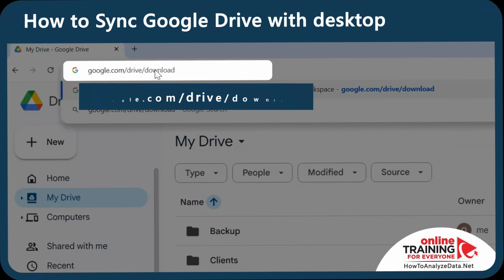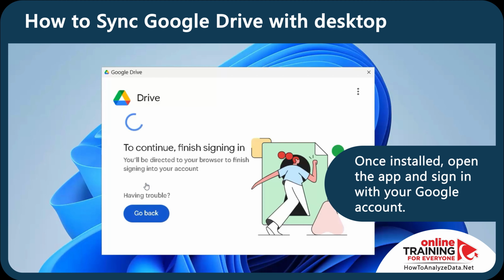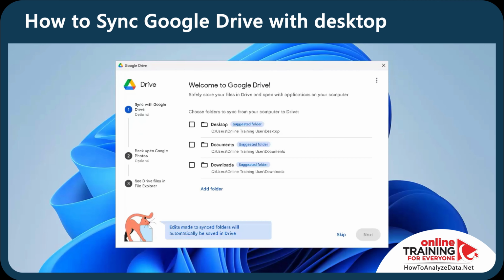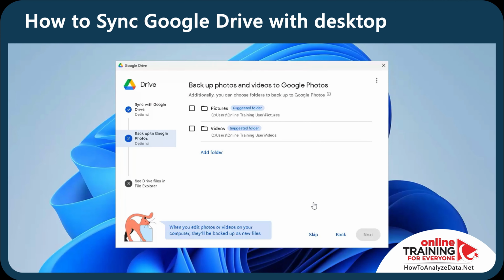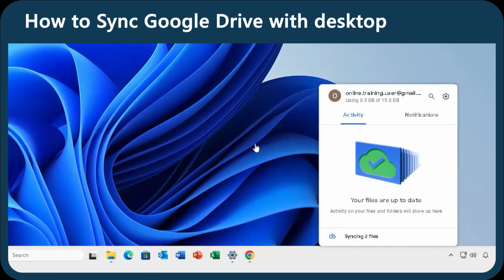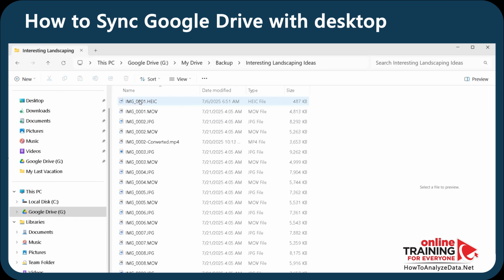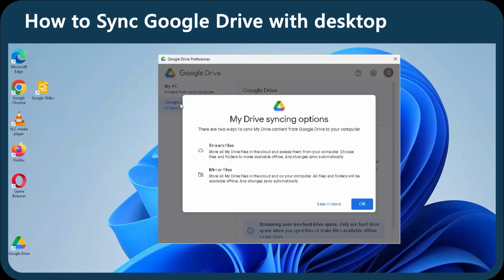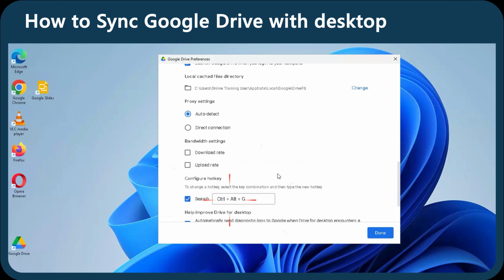How to AUTO SYNC GOOGLE DRIVE with WINDOWS FILES and FOLDERS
Want your GOOGLE DRIVE and WINDOWS FILES to stay in sync automatically—without constant uploads and downloads? In this tutorial, you’ll learn HOW TO AUTO SYNC GOOGLE DRIVE WITH WINDOWS FILES AND FOLDERS using the Google Drive desktop app.

You’ll see a full, click-by-click setup, including how to:

Download and install Google Drive for Desktop on WINDOWS

Choose between STREAM FILES vs MIRROR FILES

Pick which MY DRIVE and SHARED DRIVES appear in File Explorer

Select WINDOWS FOLDERS (Desktop, Documents, custom) to BACK UP

Understand sync icons, status, and how offline access works

Fix common SYNC ISSUES (conflicts, missing files, sign-in problems)

By the end, your key folders will back up to GOOGLE DRIVE automatically, and you’ll be able to open Drive content right inside WINDOWS FILE EXPLORER like any other folder.